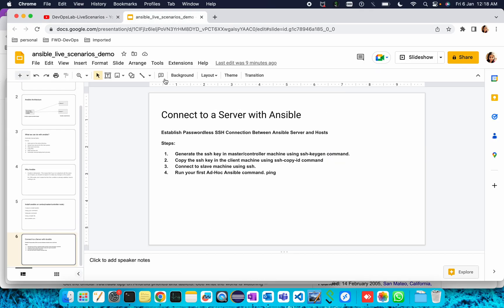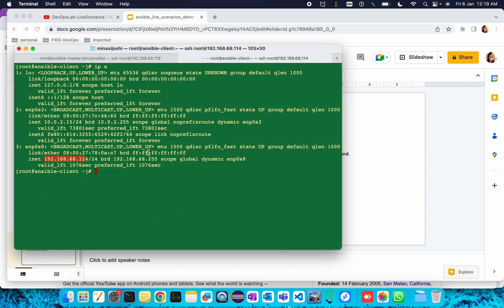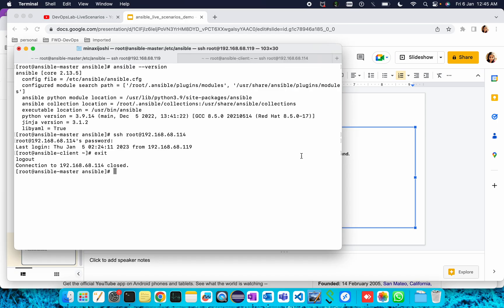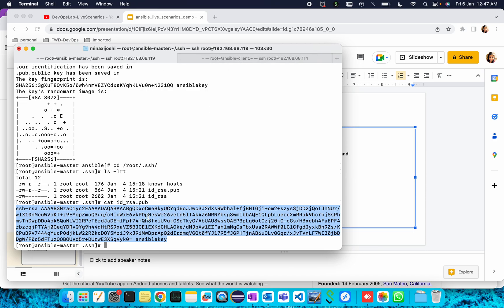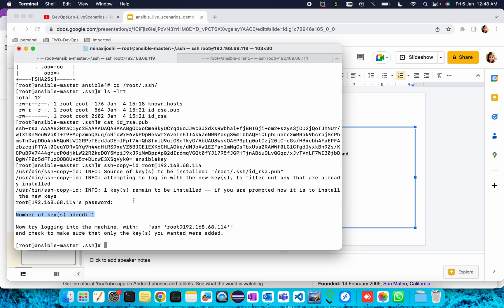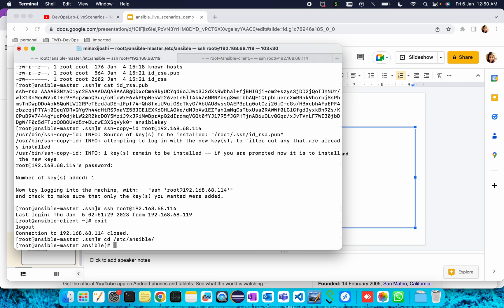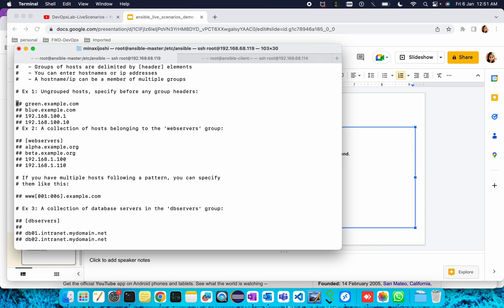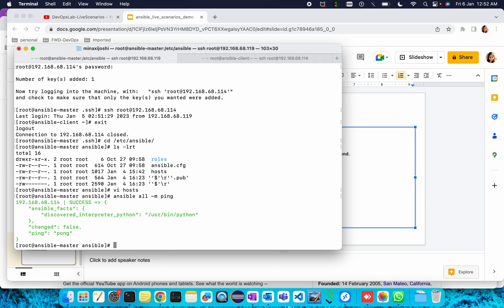Establish Passwordless SSH Connection Between Ansible Server and Hosts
Establish Passwordless SSH Connection Between Ansible Server and Hosts and run first ansible ad-hoc command.